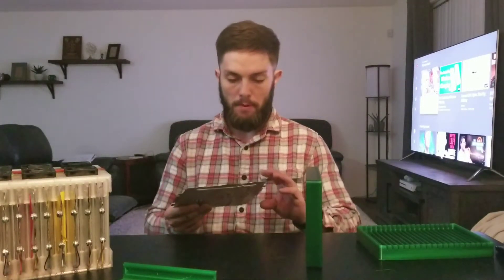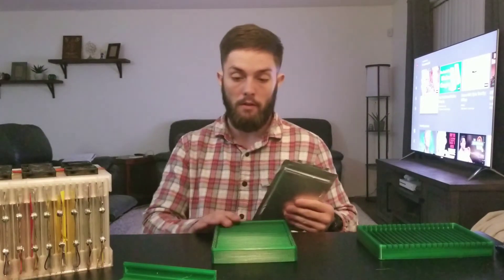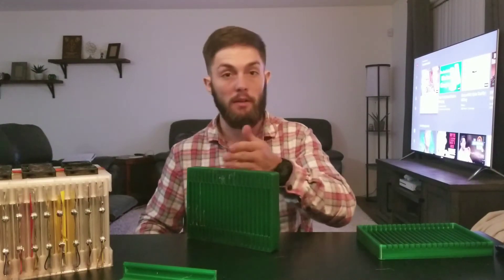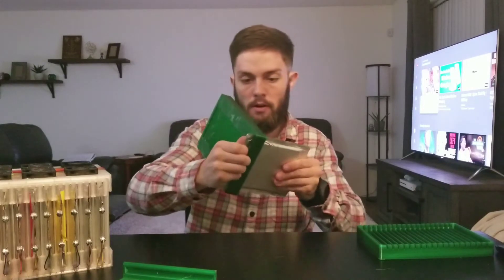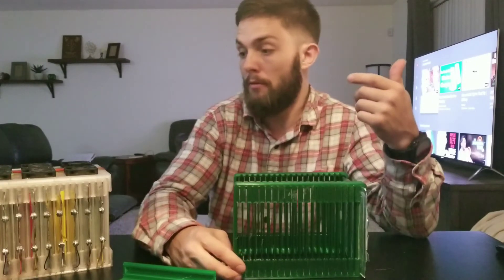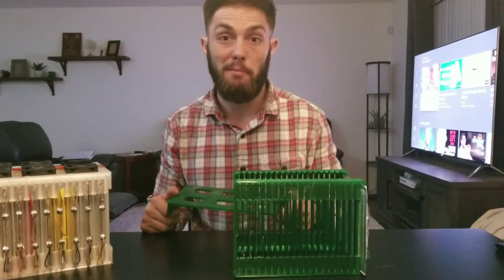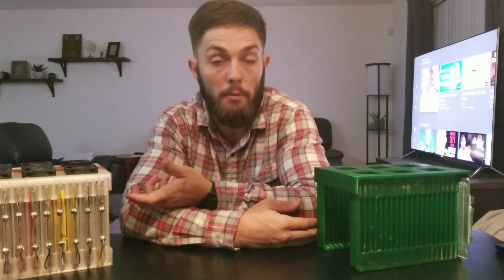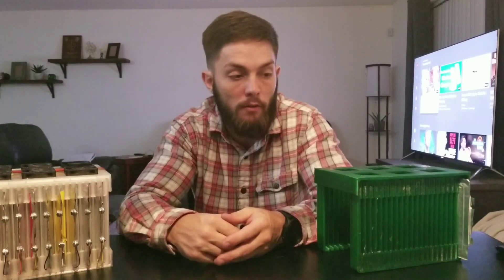Ebay Lipo cells 20s config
LiPo cells available at: